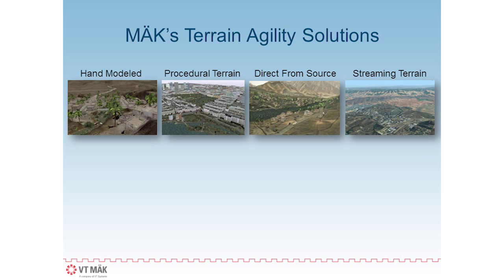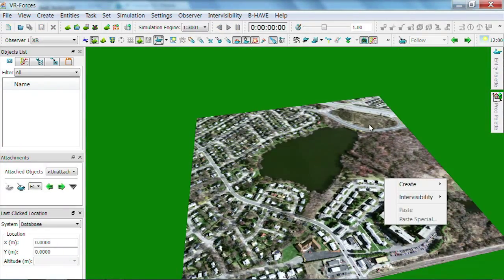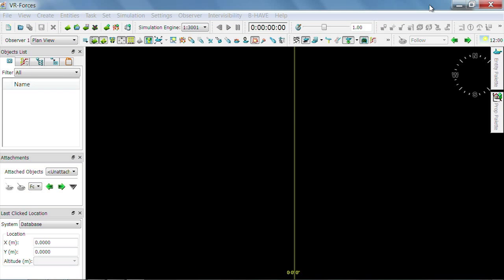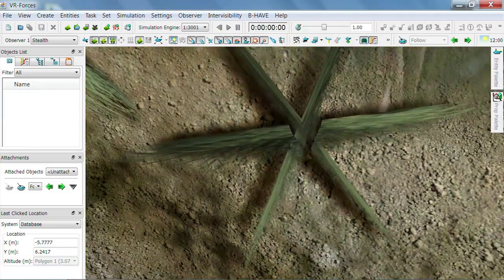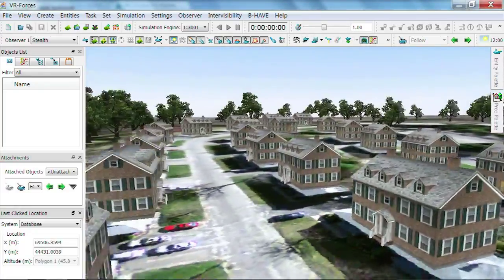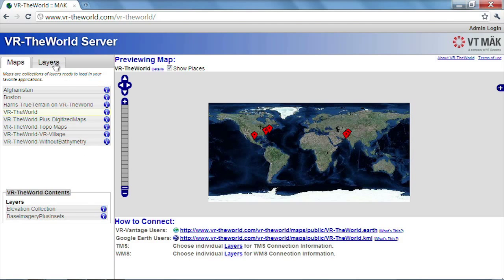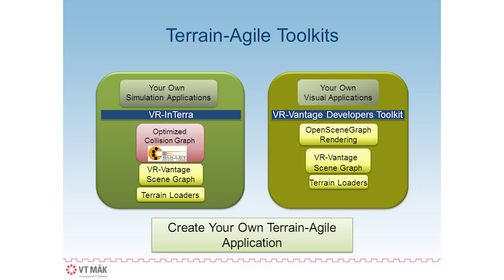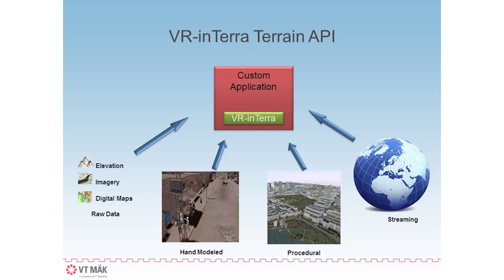VR Forces 4.0 Terrain Agility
La versión 4.0 de VR-Forces permite realizar simulación de Juegos de Guerra utilizando cualquier tipo de terreno, el mismo que se ajusta a la realidad de las Operaciones Militares.